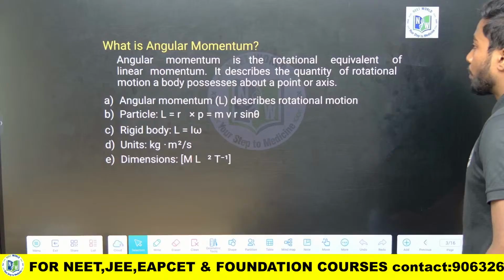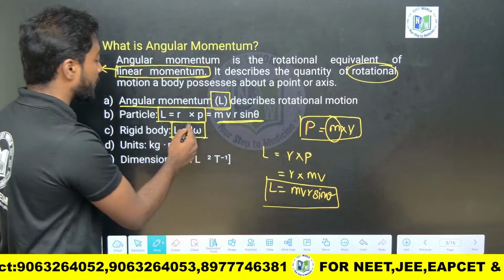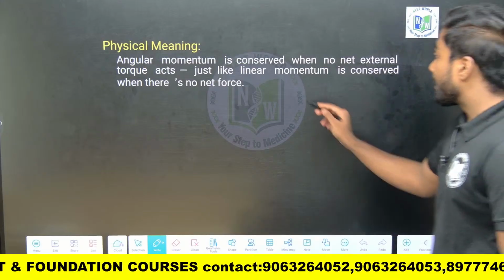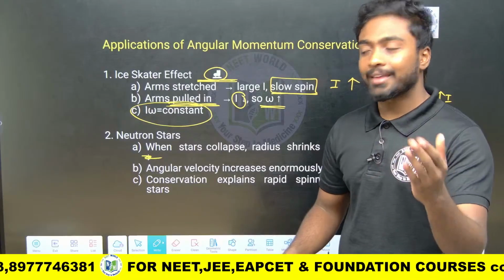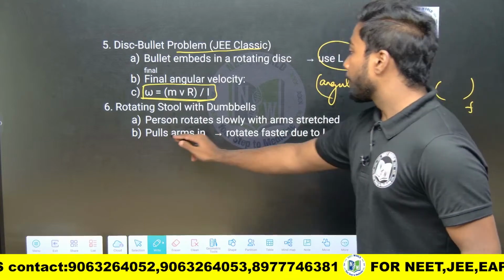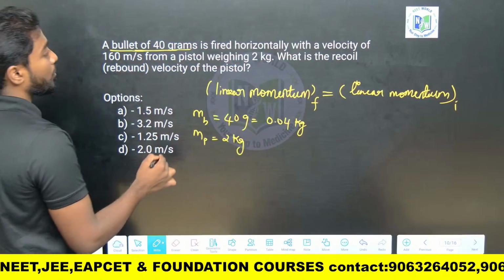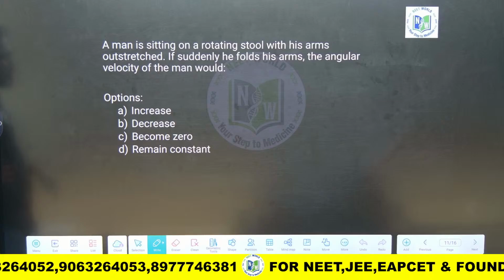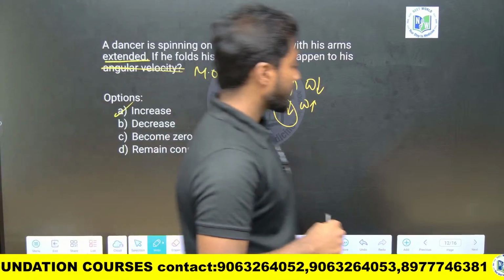🌀 Angular Momentum & Conservation Applications | NEET 100 Days Physics Challenge | Vignehs Sir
Welcome to Day 11 of the 100 Days NEET Physics Challenge!
In this powerful and high-yield session, Vignesh Sir explains the complete concept of Angular Momentum and its Conservation Applications, a key topic from Rotational Motion in Class 11 Physics.

This concept-heavy topic often appears in NEET Physics, and mastering it can give you an extra edge in your final exam. From formulas to real-life examples to NEET-level MCQs, this video has everything you need to understand + apply the laws of angular momentum.

✔️ Angular Momentum: Definition, Derivation & Units
✔️ Principle of Conservation of Angular Momentum
✔️ Real-Life Examples (e.g., Ice Skater, Spinning Bodies)
✔️ Numerical Solving Techniques
✔️ NEET PYQs + MCQ Practice
✔️ NCERT + Exam-Oriented Concept Clarification

👨‍🏫 About the Faculty – Vignesh Sir
Vignesh Sir is a passionate and dedicated Physics mentor known for his ability to simplify complex mechanics topics into visual and logical formats. With deep subject command and a NEET-centric approach, he ensures students not only understand Physics but begin to love it. His engaging style, problem-solving tricks, and crystal-clear diagrams make him a favorite among NEET aspirants.

NEET World is your academic partner on the journey from aspirant to doctor.
We believe in strong foundations, smart revision strategies, and daily commitment. Our 100 Days Challenge is designed to target every scoring topic with top faculty, ensuring that you stay on track, stay confident, and stay ahead.

🚀 NEET World is not just a platform. It's YOUR STEP TO MEDICINE.

📌 Action Plan:
💬 Drop your doubts or “I’ve completed Day __” in the comments!